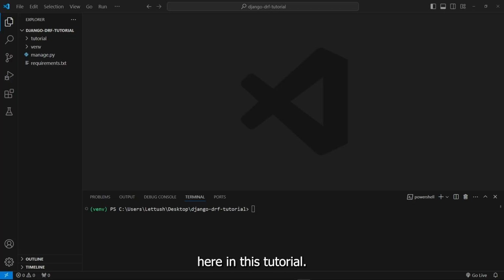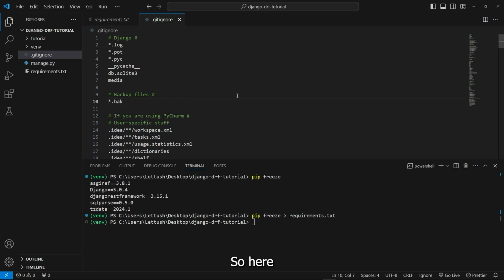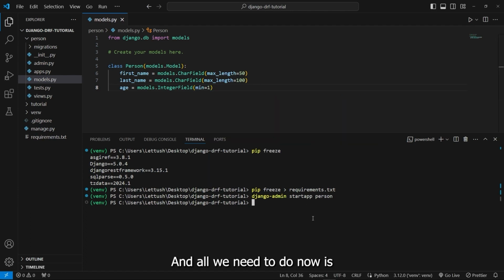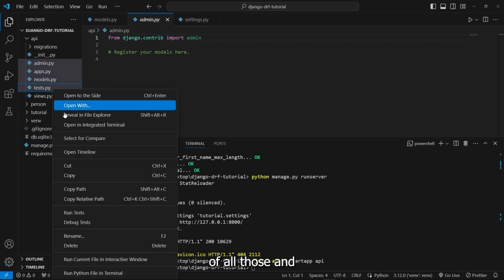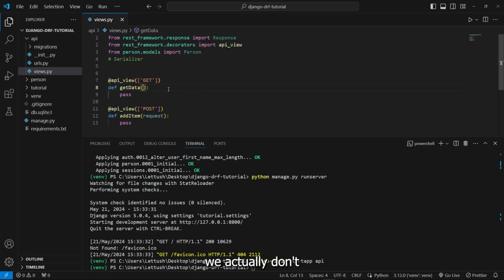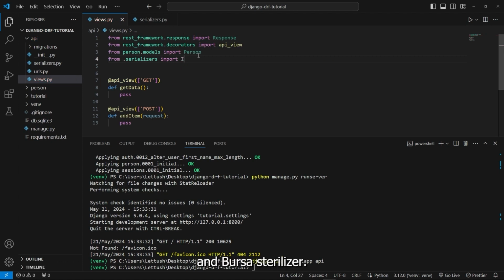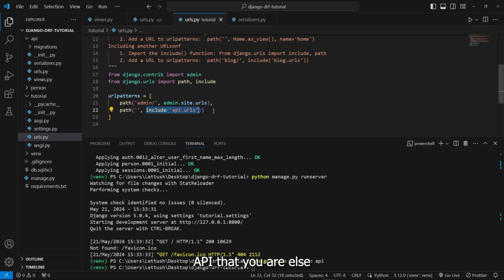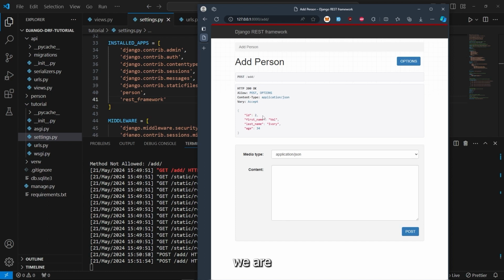Level Up Your Django with REST API Requests (DRF Tutorial #2)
Welcome back to the Django REST Framework (DRF) journey!  In this video, we'll conquer our first REST API request .

We'll dive into:

Building our first API endpoint ✨
Crafting powerful serializers 🪄
Sending requests and handling responses
Mastering these concepts unlocks the door to building dynamic and efficient web applications  ️.